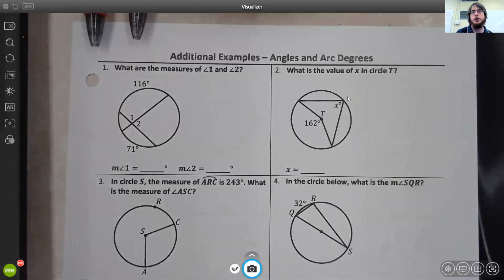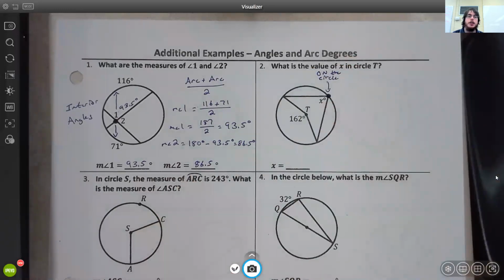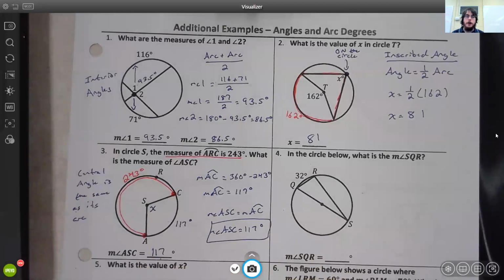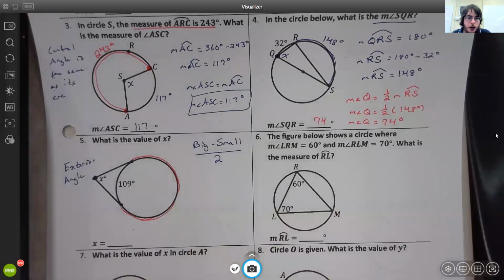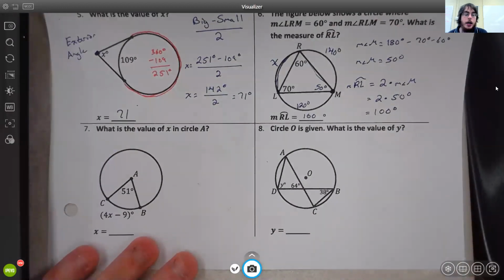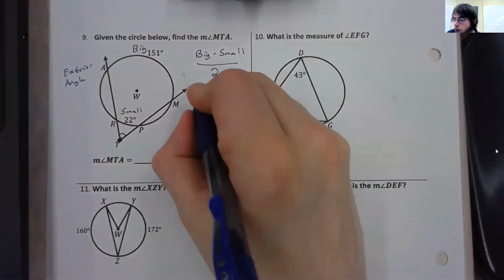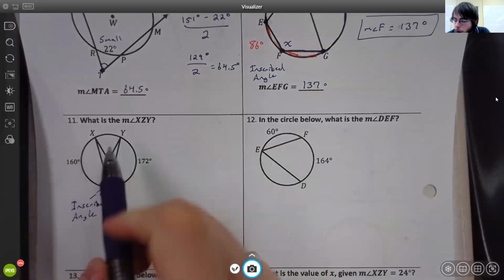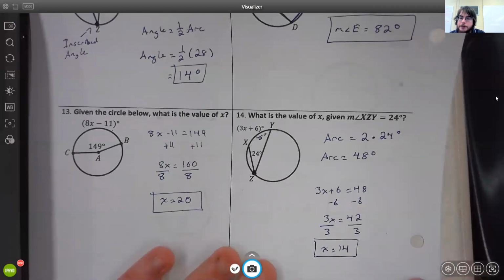3 11 Notes Additional Examples on Angles in Circles